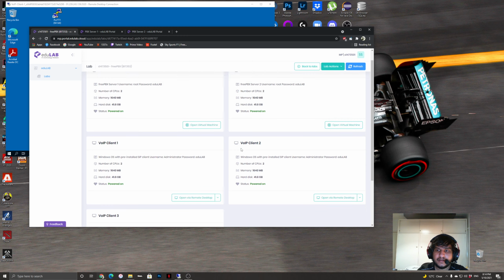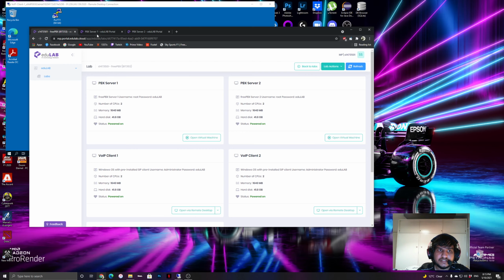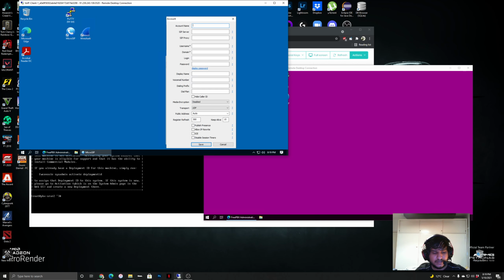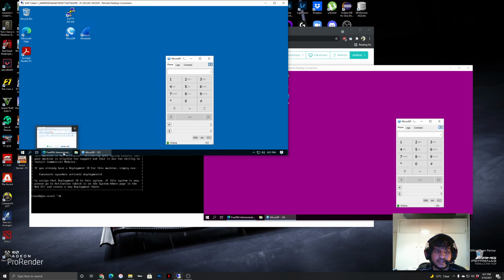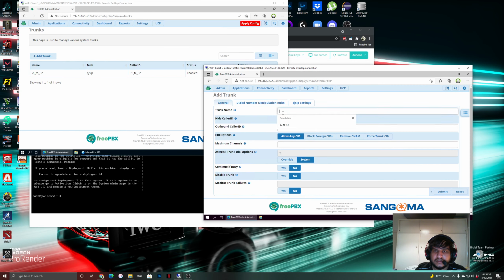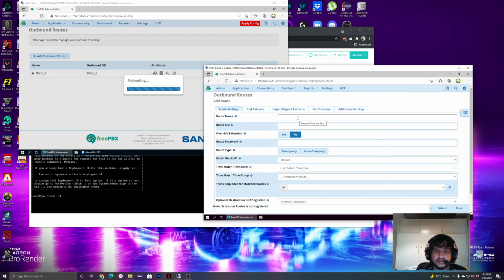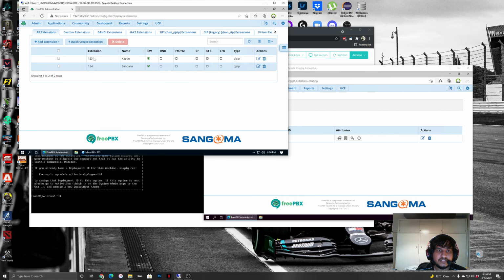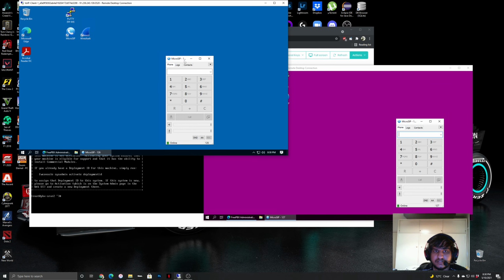BIT353 ASSIGNMENT 1: S1473501